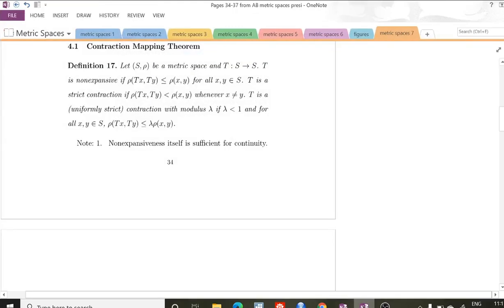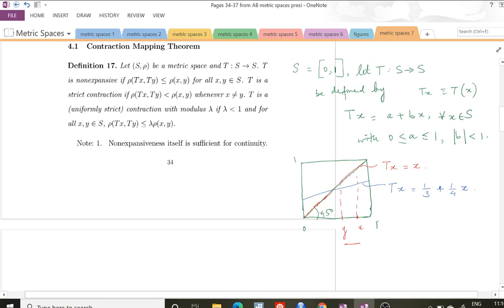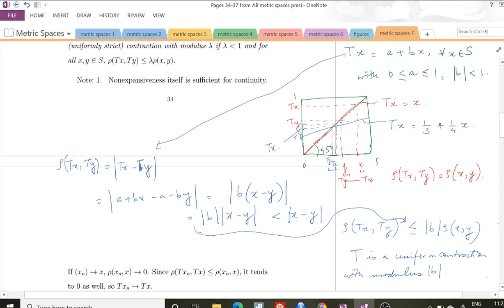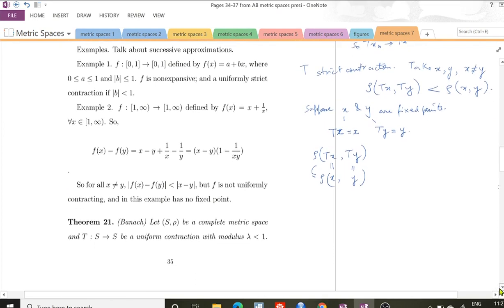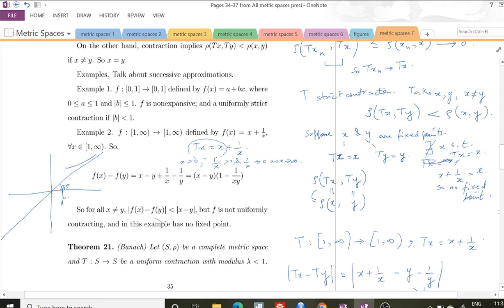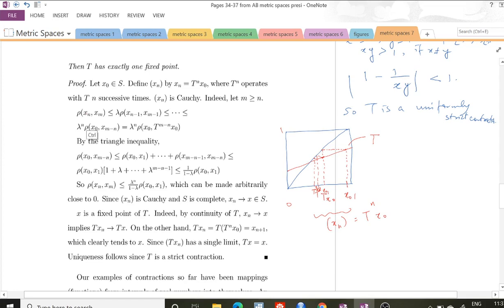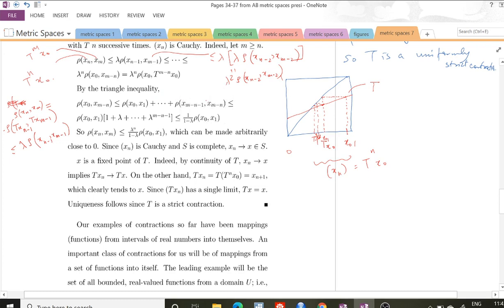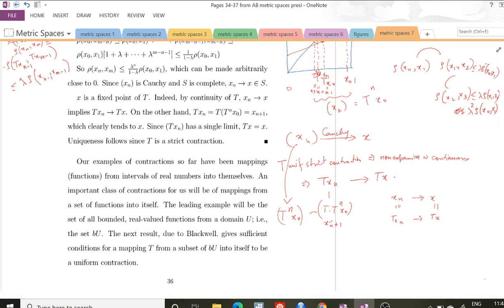Banach's Contraction Mapping Theorem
Recommend watching this at a speed of 1.25x or greater